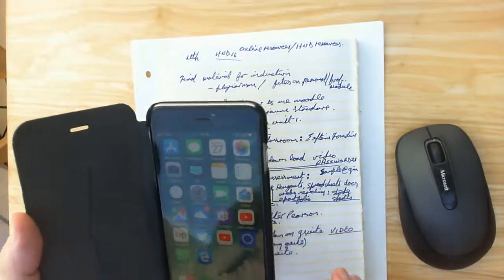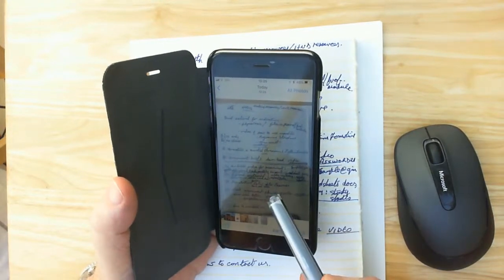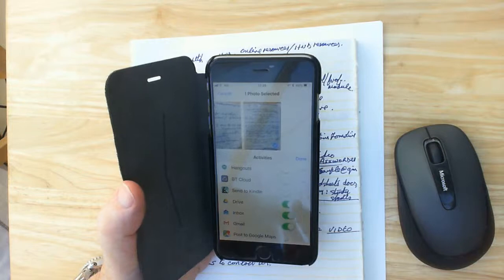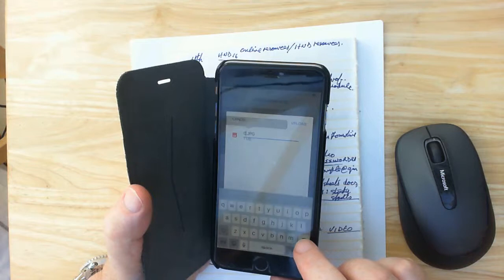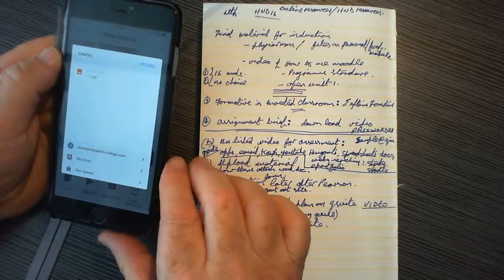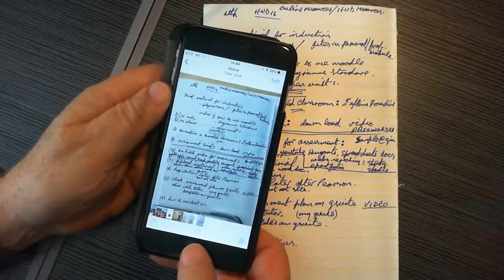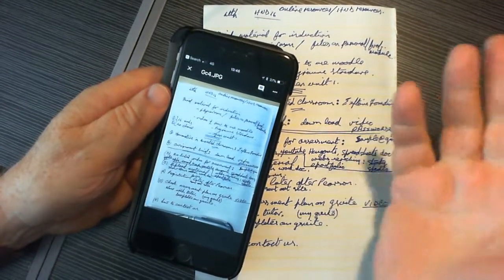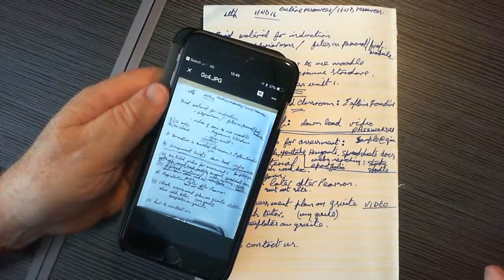How to use your phone to save notes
Phone, Notes, Study:    This video will show how to use your phone to save notes, perhaps lecture notes or general study notes.